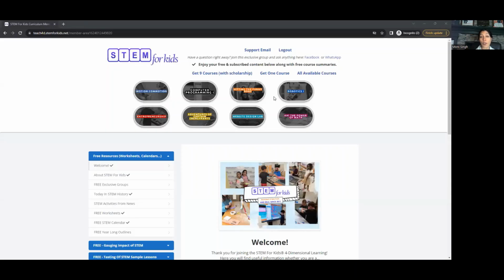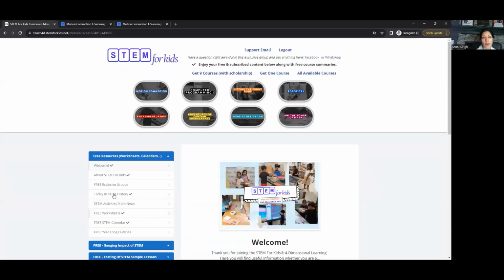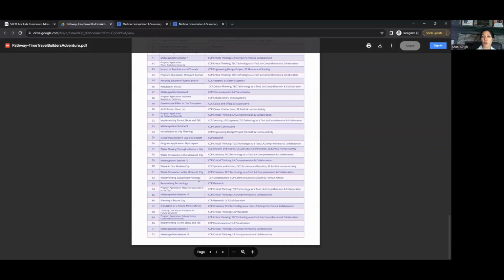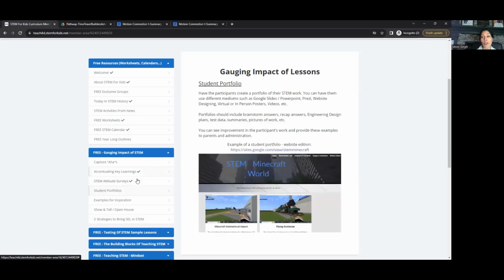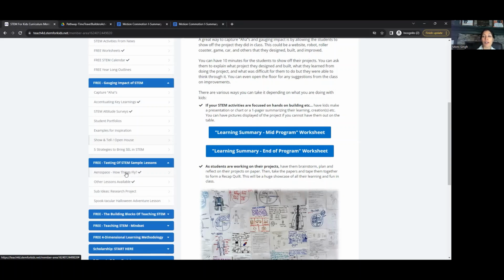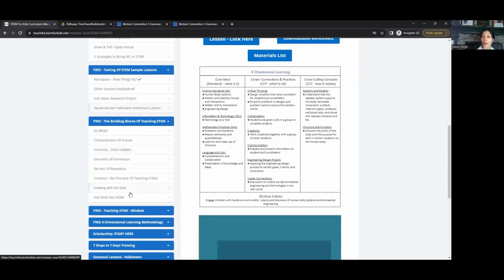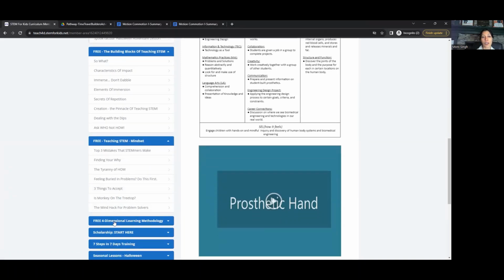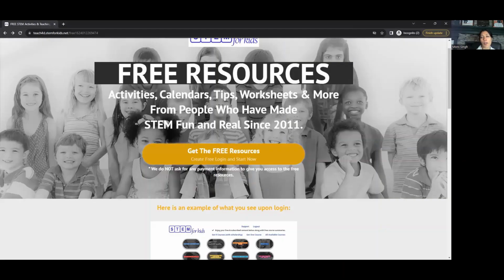Free STEM Activities, Lessons And Teaching Resources For Grades K-5 Teachers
Must watch if you are a STEM teacher, a STEAM teacher, a science teacher, an elementary teacher (primary /preparatory),  a homeschool parent or a care provider.
Do you find yourself constantly looking for STEM lessons, activities or hands-on projects?
Is your work-life balance a mess with countless hours spent in figuring out lesson plans?
Do you need handy resources, course outlines or even fully structured courses?
Do you worry how you can stay relevant as Artificial Intelligence is becoming so prevalent?
Learn about the STEM For Kids free resource library that is helping teachers worldwide. STEM For Kids has been training and equipping educators with resources so they can be free to provide quality lessons in the classroom or wherever without the hassle of researching and writing lesson plans.
This is teachers working smartly... get access to the free resource library now.